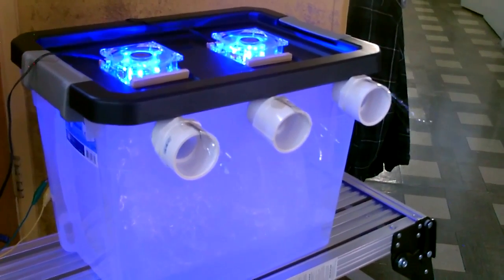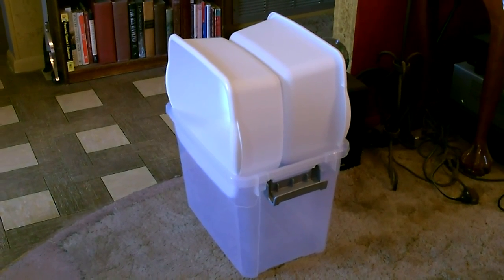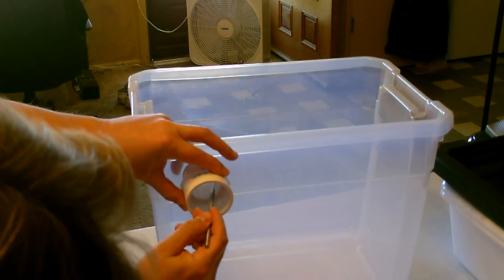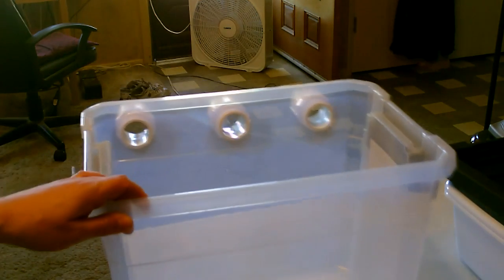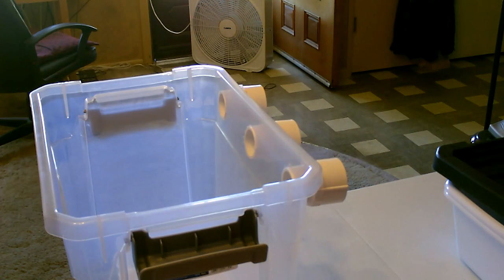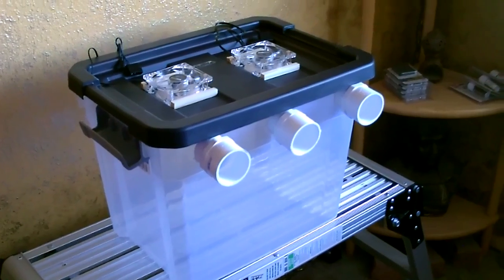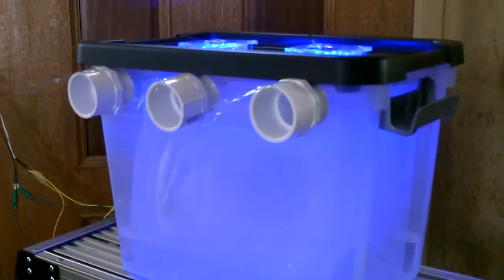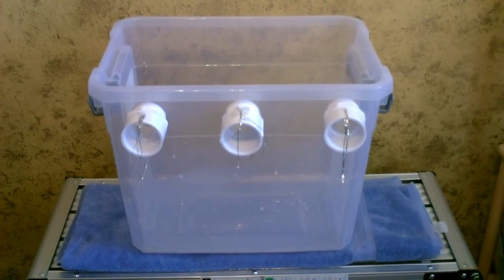DIY Air Conditioner! - Cool "blue-lit" AC Air Cooler! - (holds 40lbs of ice) - can be solar powered!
DIY Air Conditioner! This Cool "blue lit" AC Air Cooler is one of my most powerful ice-based air coolers. holds large ice-blocks (up to 50lbs) and blows cool air for hours. can be powered by 12v solar panel, 12v battery or wall current (w/ 12v ac/dc transformer). very easy to construct. is made using a plastic tote, 2 lighted 80mm 12v computer case fans (blue-lit/but choose your color) and 3 pvc couplers (1.5" threaded). when fully loaded w/ice it significantly cools an area of 8x10 to 10x10 for several hours. *during filming temps in front of house (near the cooler) dropped from 83F to 76F. i loaded it up w/2 large ice-blocks (approx. 20lbs each) and after 7 hours was still left with 2 good sized pieces. *i originally bought a clear tote so that i could easily see (and show) the ice-melt over time. lighting the tote w/lighted fans was an afterthought... but they make it look pretty cool (esp. at night). notes *i designed the air cooler so that the fans can be easily removed/or exchanged, (any 80mm fan works so you can run different colored ones, unlighted ones, ones of different speeds etc...anytime you want). if you like the vid. please rate, subscribe and share. note: for easy handling i put out a video on how to make "Rope Handles" for the large ice blocks. if interested here's the